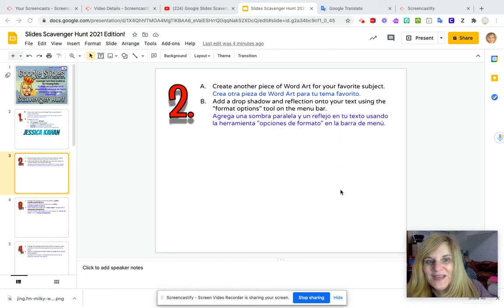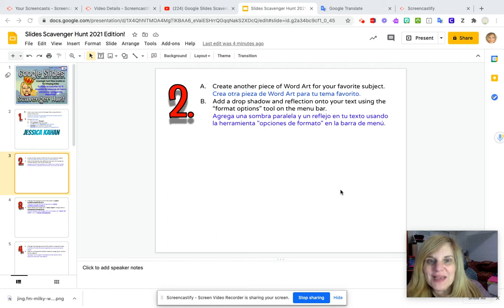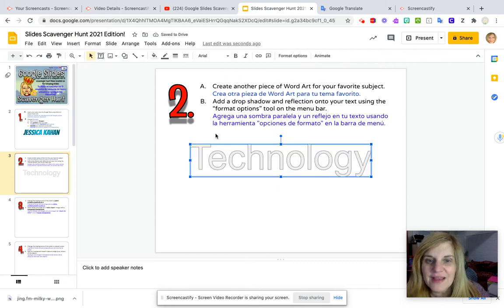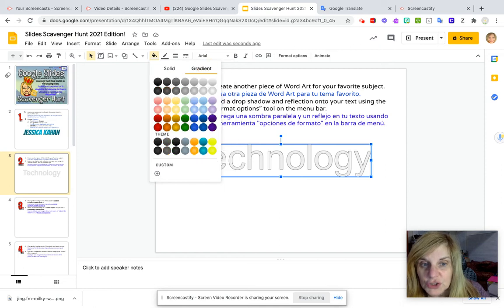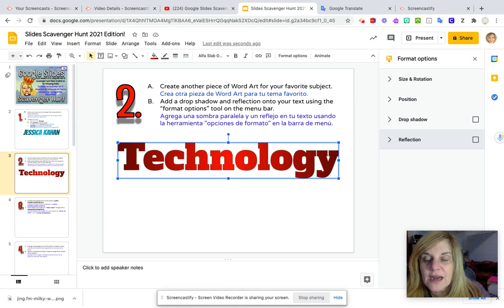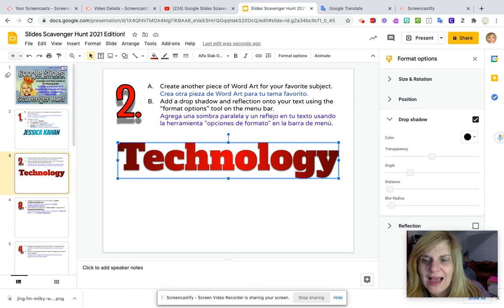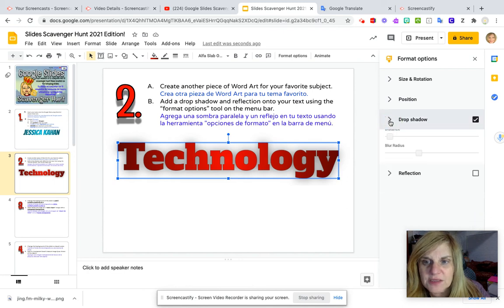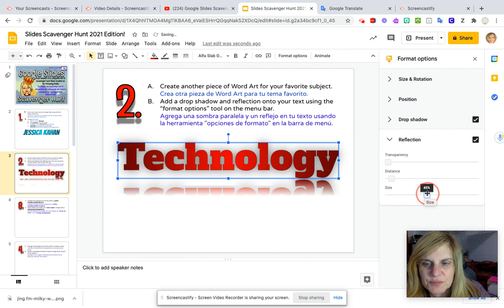Google Slides Scavenger Hunt Slide 3